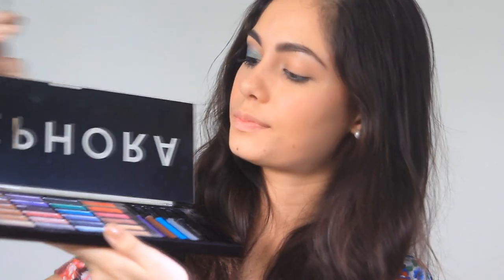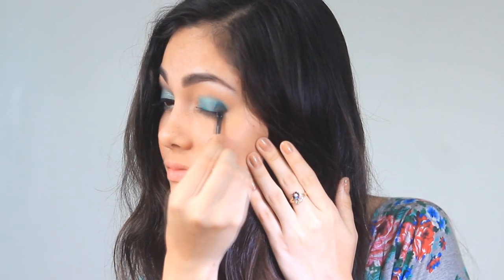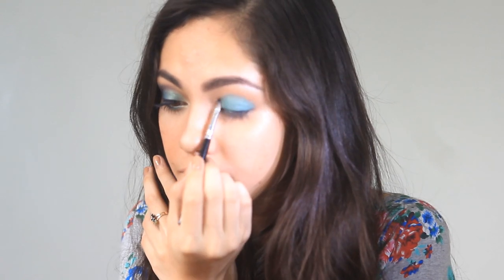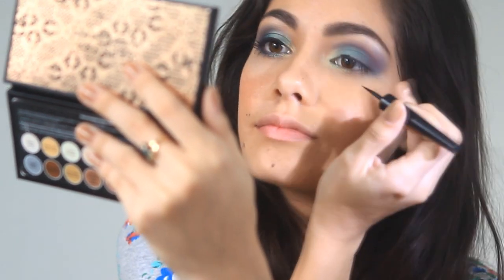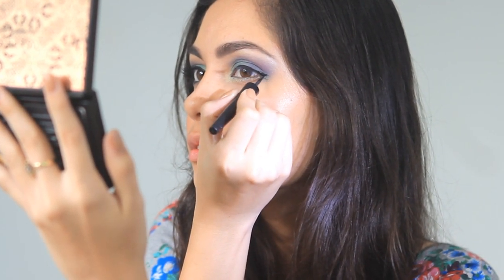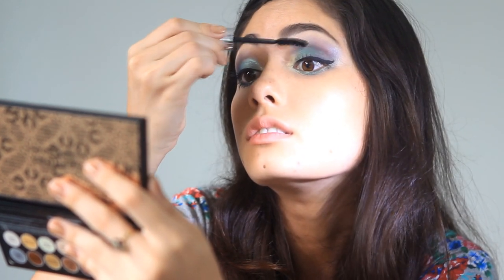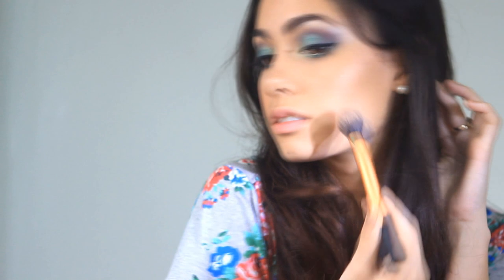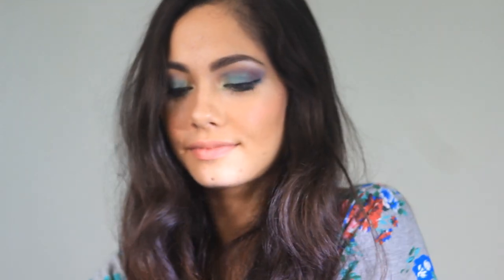Colorful Peacock Makeup Look by Lorraine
Makeup products I used:
Sephora Eyeshadow Palette
Victoria Secret Eyeshadow Set
Sephora Black Liquid Eyeliner
Maybeline The Hyper Curl Volum' Express Waterproof Mascara
Grip Germany Eyelash Curler
Victoria Secret Mega Blow Bronzer
Loreal Infallible in Pink Lip Liner

Makeup Brushes:
Happy Skin
Real Techniques
Sephora